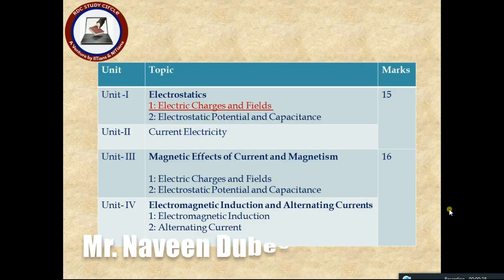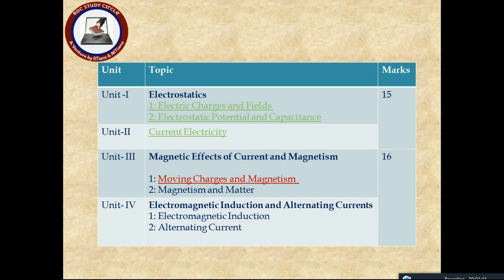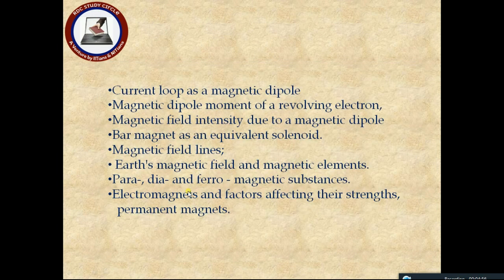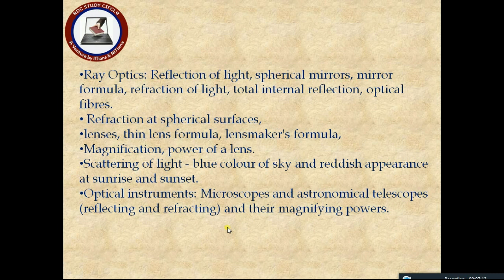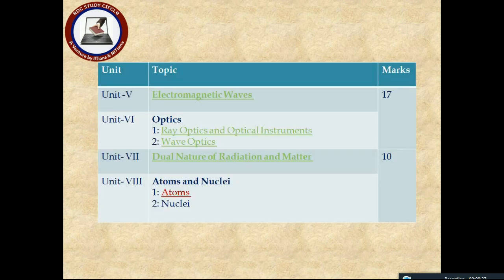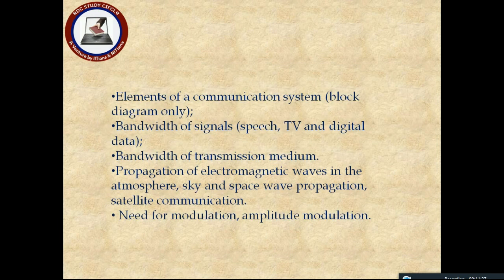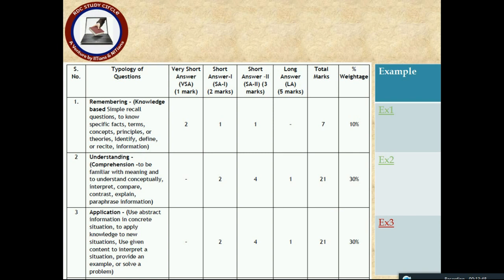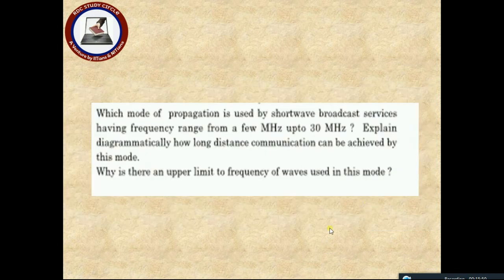Decoding CBSE Curriculum Physics Class 12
CBSE Class 12th Physics Syllabus and Paper Design Discussion